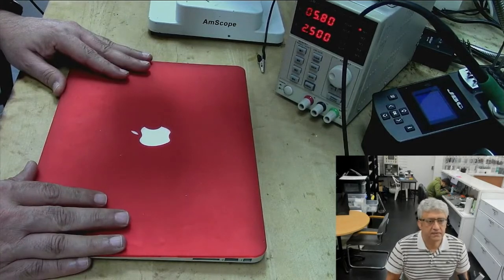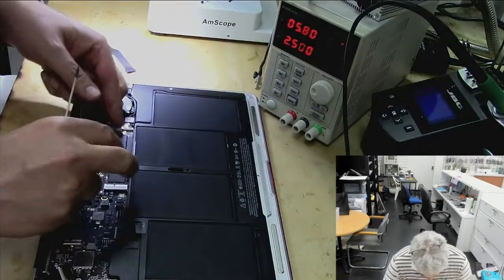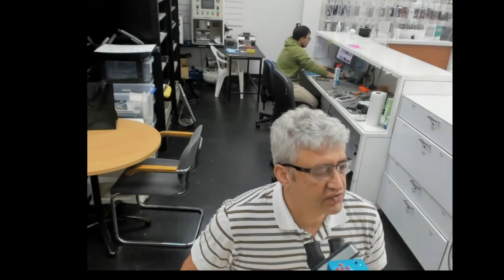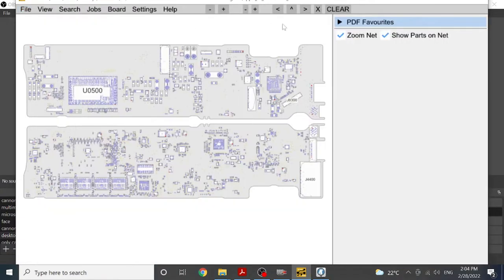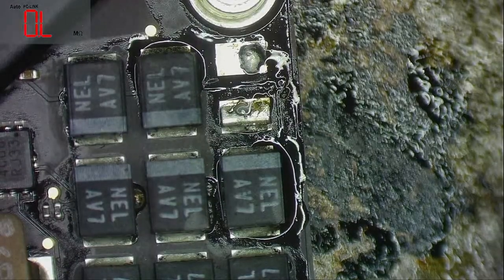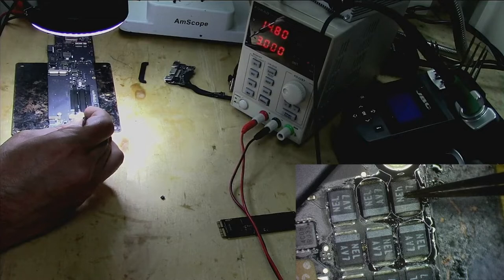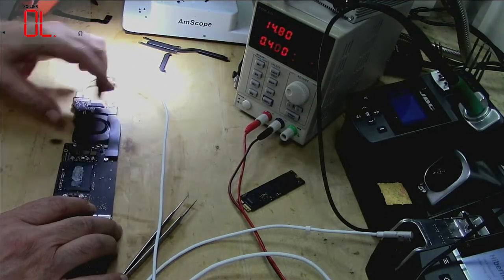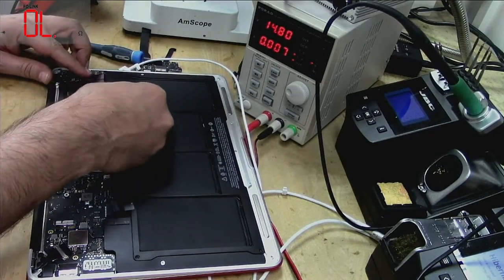Macbook Air Not turning on short on ppbus_s5 | Macbook repair Hamilton New Zealand | Applefix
Macbook Air Not turning on short on ppbus_s5 AppleFix New Zealand
Logic Board & Micro soldering repair courses in New Zealand
Skill development Job Oriented short Training course. In Latest Gadgets, Smart Mobile Phones, Tablets, Laptops, Desktops, gaming gadget, Playstation, Xbox Repair Technology.

This course is aimed / focused, to teach you to fix most common repairs an electronics repair shop could face in a practical working environment.  Start your own business or increase your chances to get job quickly.